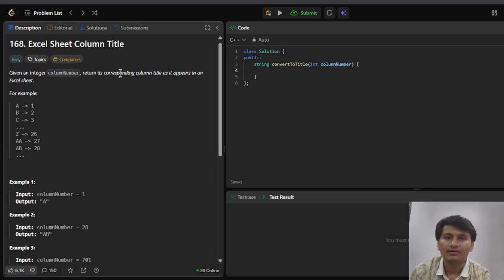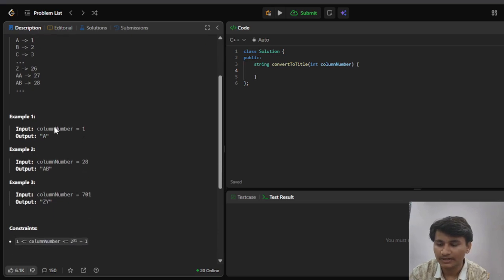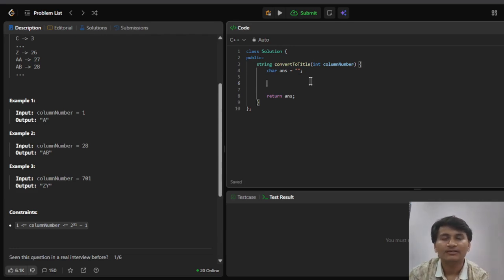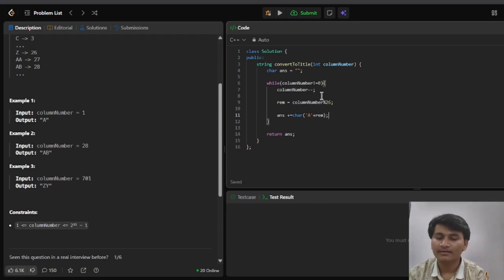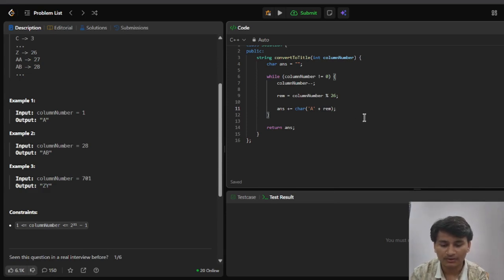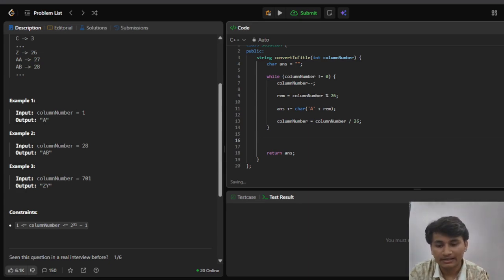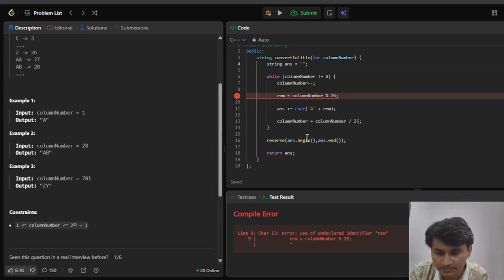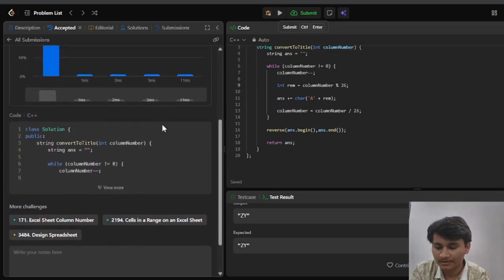LeetCode 168 Explained in 5 Minutes 🔥 | Excel Sheet Column Title | C++ | KHUSH PATEL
🔥 LeetCode 168 - Excel Sheet Column Title

In this video, I solve LeetCode Problem 168 using C++ with a simple and beginner-friendly explanation.

📌 Topics Covered:
✅ Logic Behind Excel Column Naming
✅ Why We Use columnNumber--
✅ Step-by-Step Dry Run
✅ Reverse String Explanation

leetcode 168
excel sheet column title
leetcode excel sheet column title
leetcode 168 solution
leetcode 168 c++
excel column title problem
dsa
leetcode explained
cpp programming
coding interview
data structures and algorithms
competitive programming
leetcode easy problems
coding
c++ tutorial
leetcode for beginners
algorithms
technical interview
programming tutorial